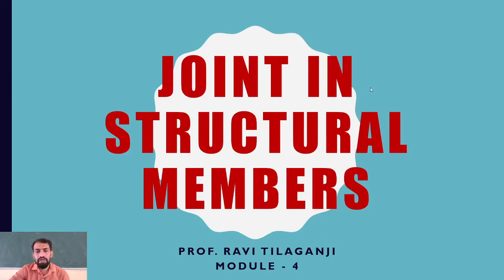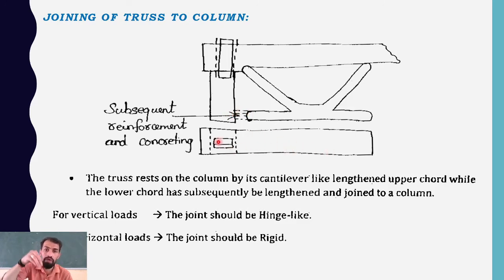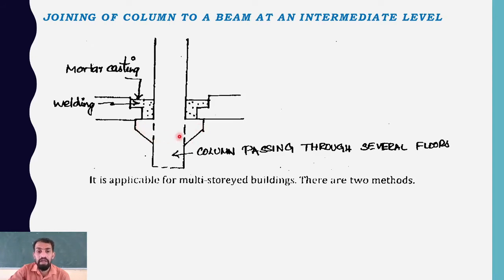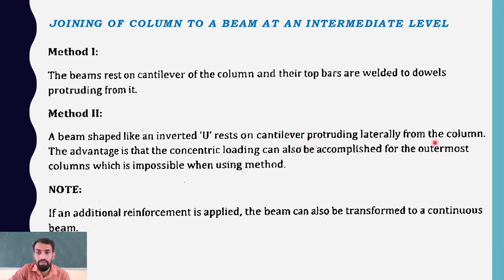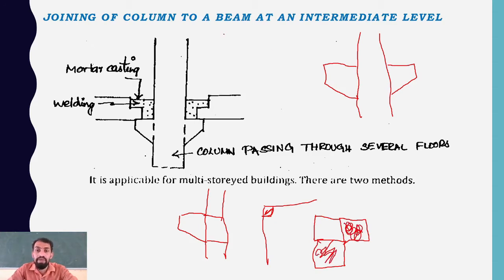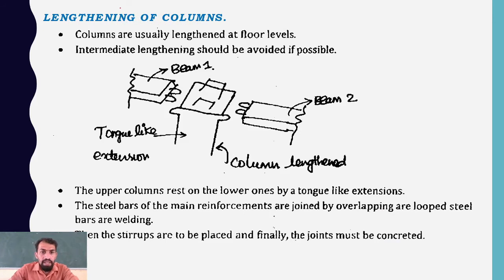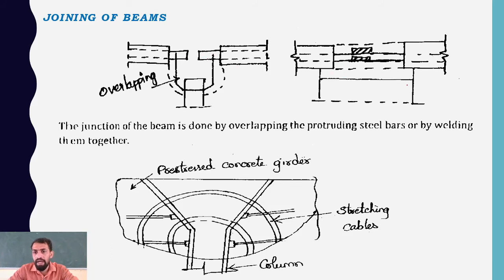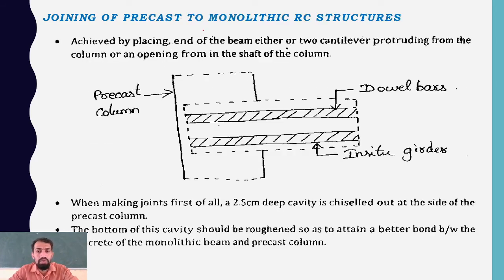Class 28 M 4 Joint in Structural Member 3